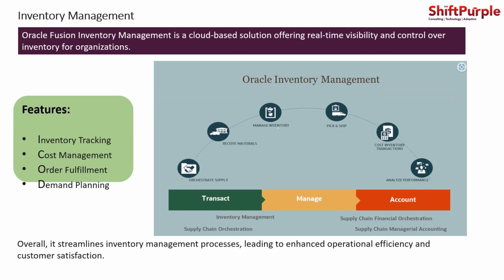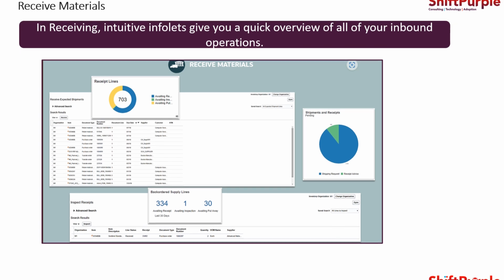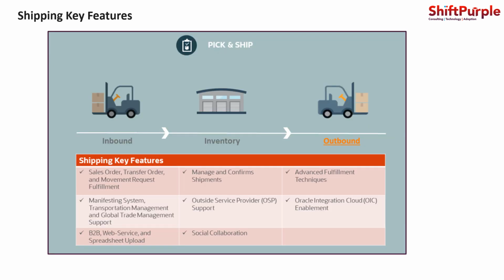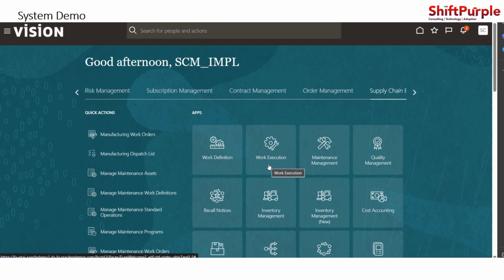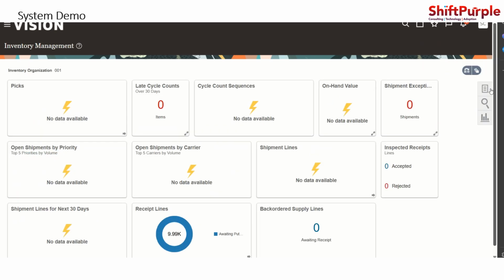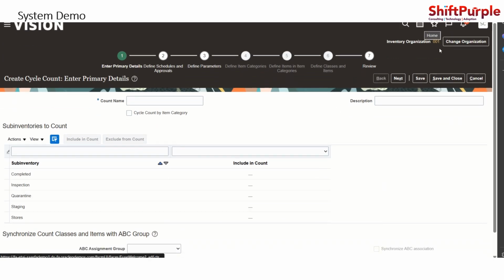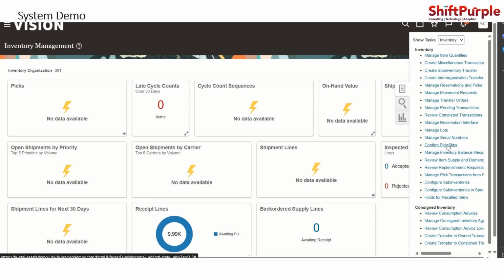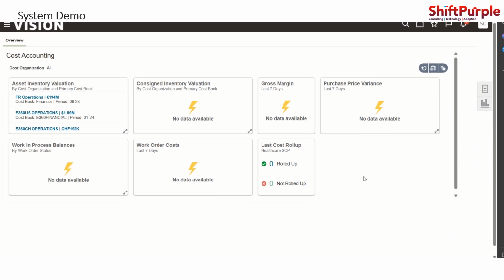Inventory Management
Basic transactions in Inventory Management with system demo